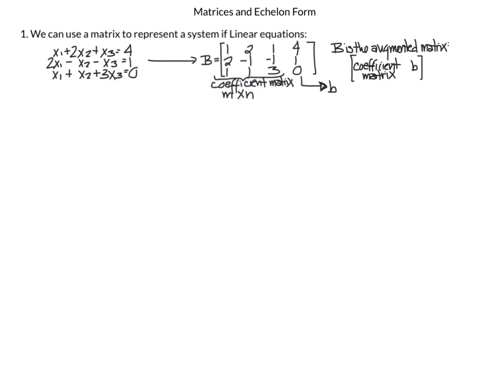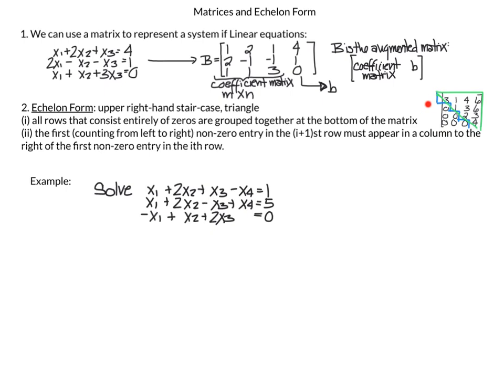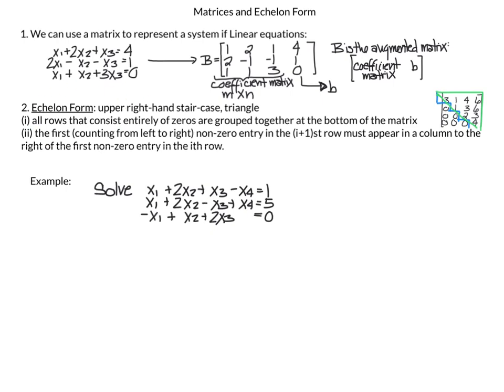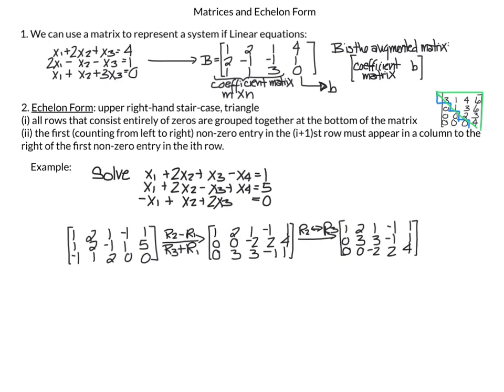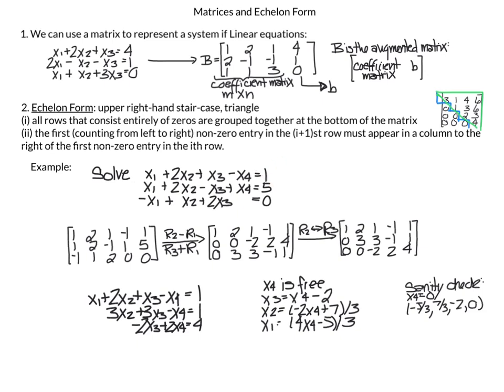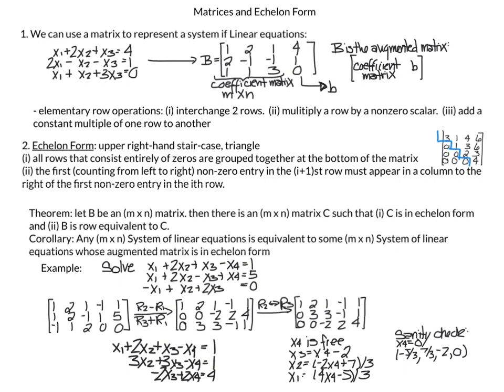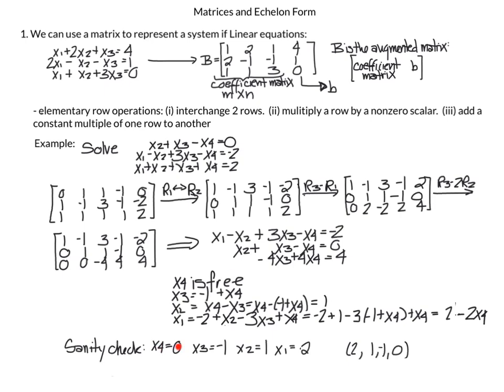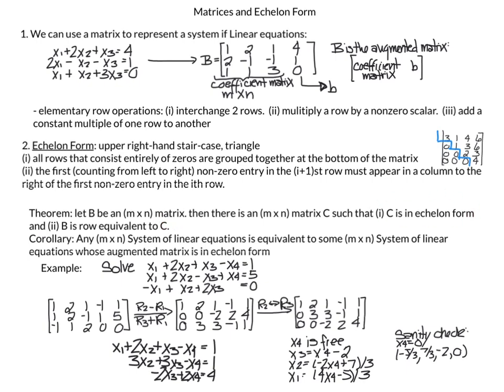Linear Algebra Chapter 1.3 Matrices And Echelon Form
This video covers Linear Algebra, Matrices and Echelon Form. Topics include
- Using Matrices to represent a system of linear equations
- Echelon form of a Matrix (Upper Triangular/ Stair-case_
- Row Operations for Matrices to Product an Row-Equivalent Echelon Matrix
- Solving a System of Linear equations using Matrices